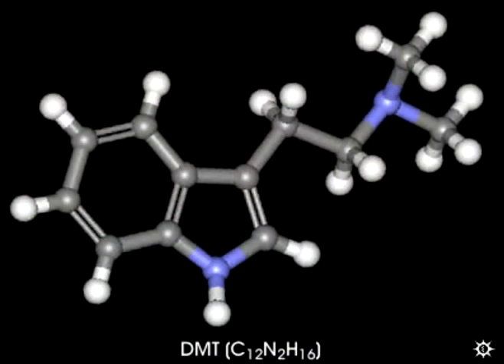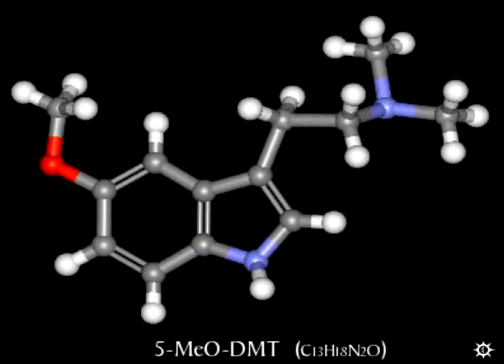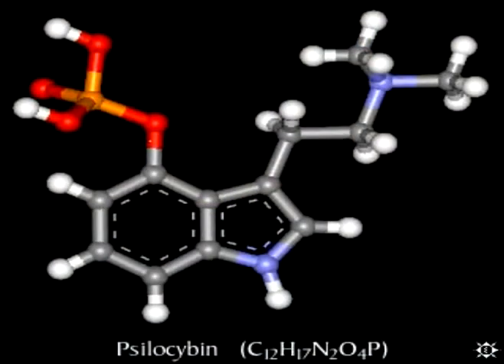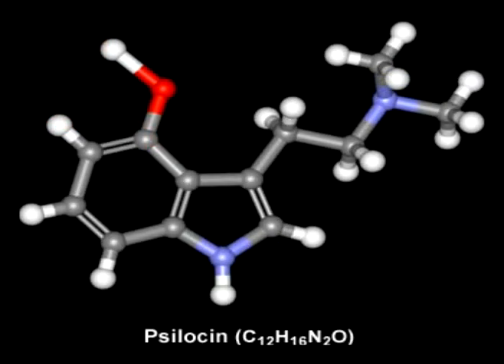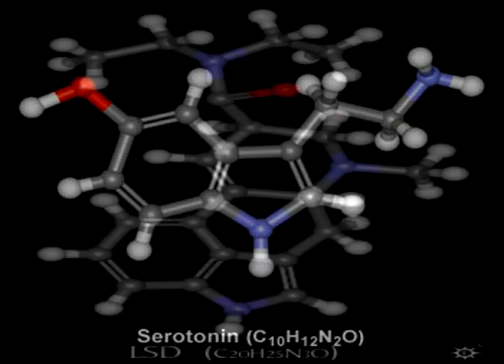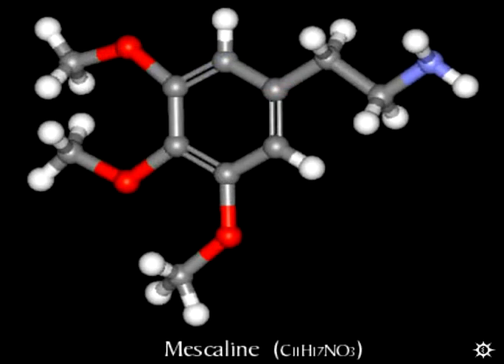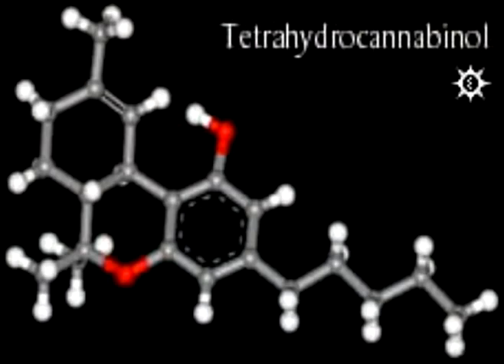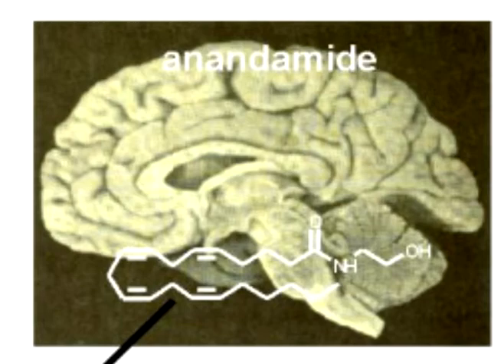Dennis McKenna Interview by Blake C. Erickson part 6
Blake C. Erickson of Pineal Music Productions interviews Dr. Dennis McKenna- (Ethnobotanist, Ethnopharmacologist, Professor at the University of Minnesota, Author, Wise Heretic, and brother of the late Terence McKenna).

Part 6 Topics: Psychedelics, Tryptamines, DMT, 5-MeO DMT, Psilocybin, Psilocin, Serotonin, Neurotransmitters, Cannabis, Cannabinoid Receptors, Medical Marijuanna

Filmed March 20, 2009. Edited by Pineal Music Productions.